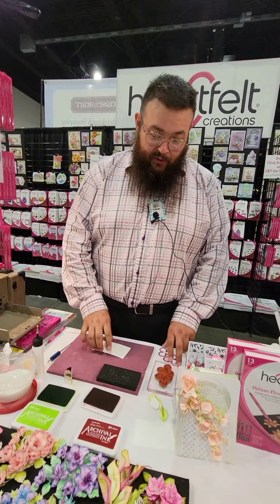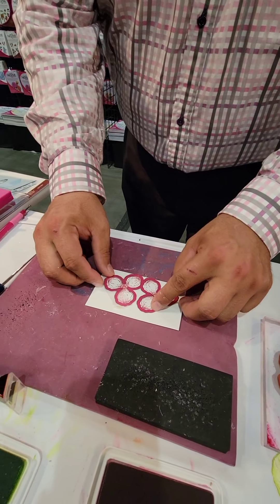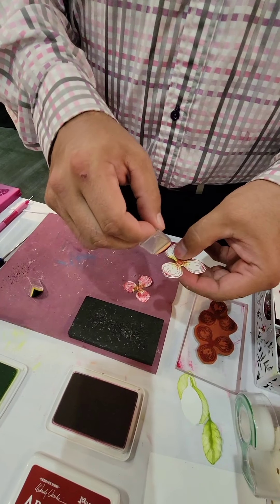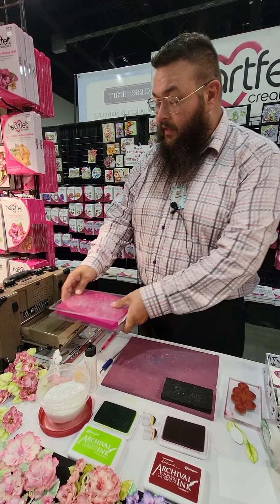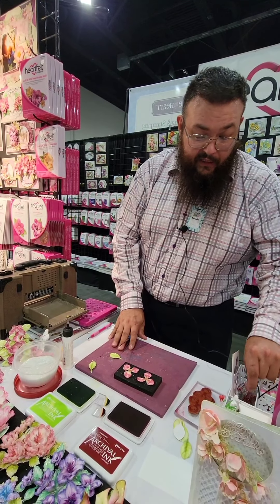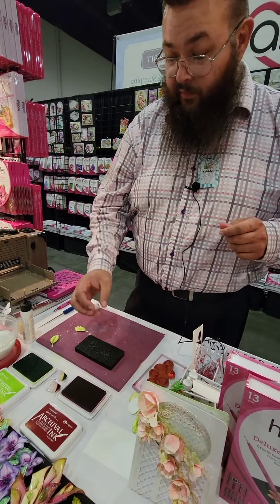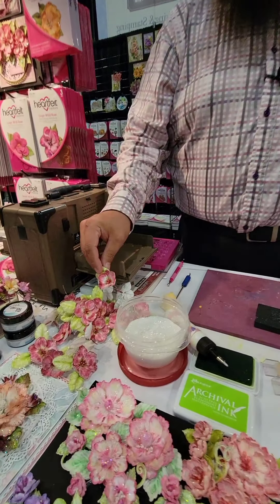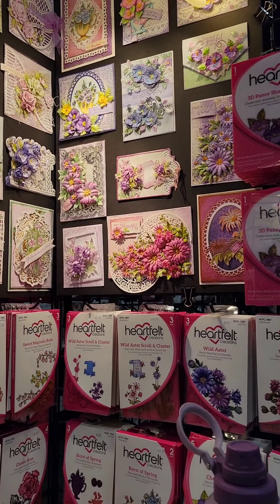HEARTFELT CREATIONS demo at the Stamp and Scrapbook Expo 2021 Illinois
My favorite booth at the Expo was HEARTFELT CREATIONS. I'm so in love with their products and so happy that this year I got to see the demos and products before buying them. Also with their new Insider membership that I got, of course, I was able to save so much money and to buy more as you saw in my haul video.
I wanna send a special THANK YOU  to Enrique for being so nice and let me record him doing this demo for my channel. I really appreciate it.

I hope watching this video helps you see some of their products, some of the sales that they may have in the future coming up Stamp and Scrapbook Expos.